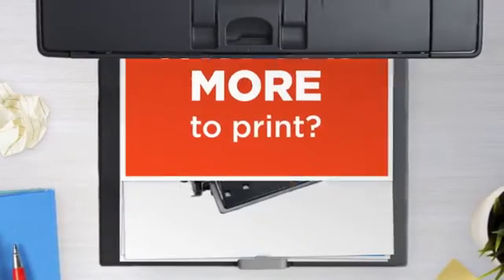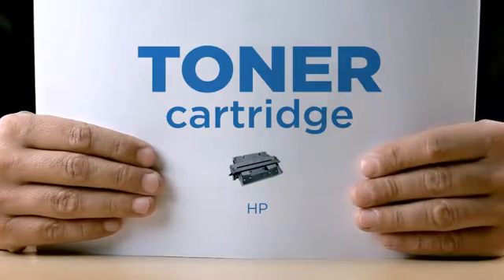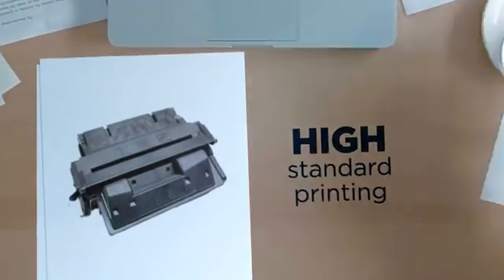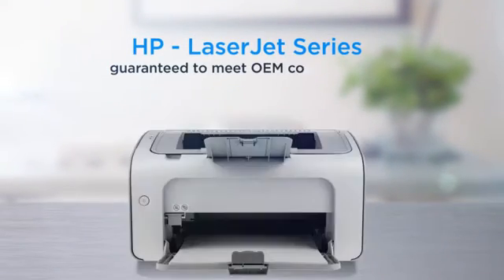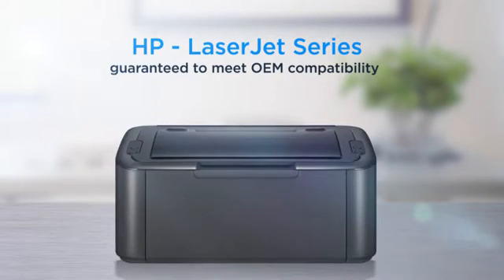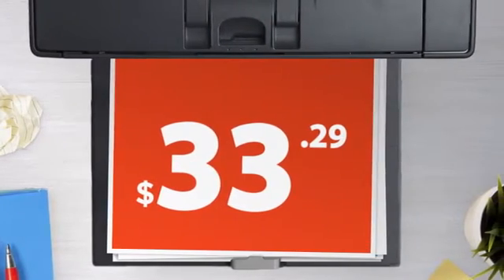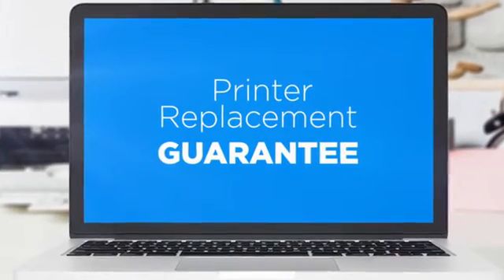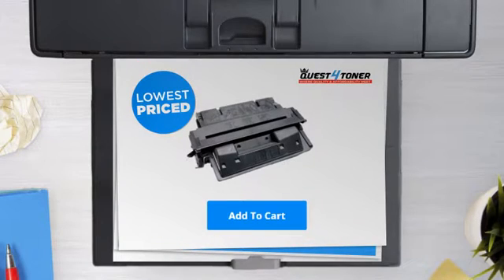HP C4127X compatible toner - Buy Direct!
This brand new Quest4Toner HP C4127X compatible toner was made in our
perfectly withyour HP - LaserJet Series laser printer.Buying a Quest4toner
cost.Our warehouses are located right in the heart of Toronto from where we
ship to wholesale and retail customers all over the world.If you have any
questions about a Quest4toner product (or anything else we sell on the
help.This toner is compatible with the following printer models:HP -
LaserJet SeriesLaserJet 4000LaserJet 4000nLaserJet 4000seLaserJet
4000tLaserJet 4000tnLaserJet 4050LaserJet 4050 usb-macLaserJet
4050nLaserJet 4050seLaserJet 4050tLaserJet 4050tn